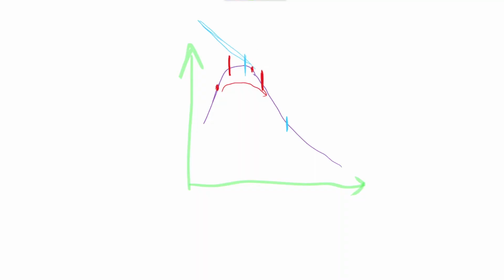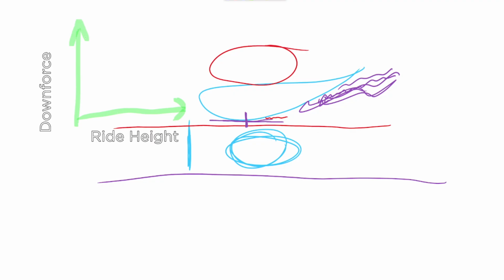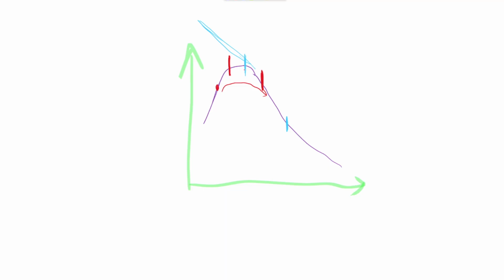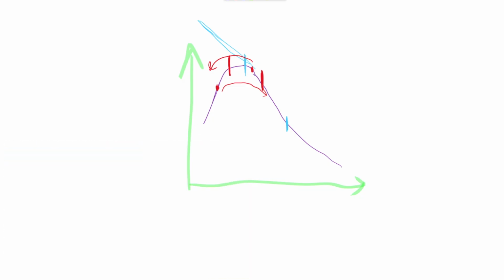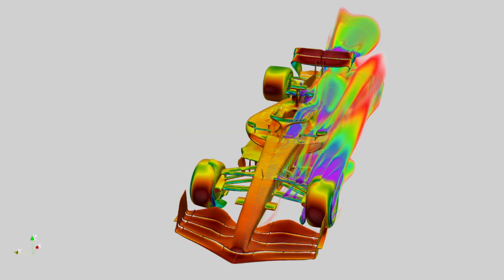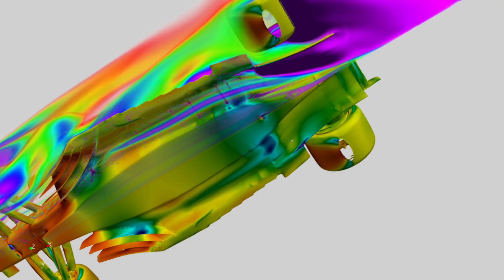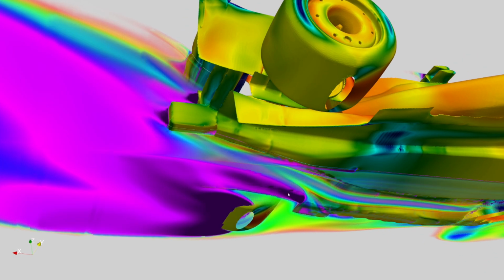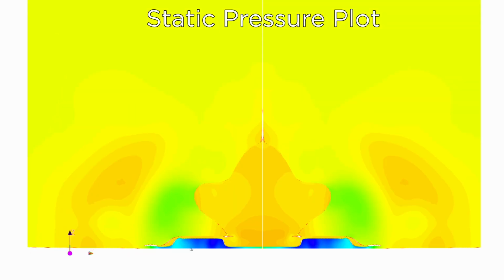How Does Porpoising Work? - F1 Aero Explained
Porpoising is the hottest topic in the 2022 F1 development war. It has affected all the competitors in one form or another, but how exactly does it work? In this analysis we will look at aerodynamic fundamentals and CFD data to explain some theories on what the mechanism is behind F1 porpoising.

00:00 Introduction
01:42 Fundamentals of ground effect
03:29 Ground effect for different geometries
05:45 How a car behaves in ground effect
10:43 Hysteresis
12:35 CFD Introduction
14:22 CFD underbody interactions
17:24 Slicewise CFD analysis and ride compare
20:22 Where do you run the car?
21:27 Additional considerations